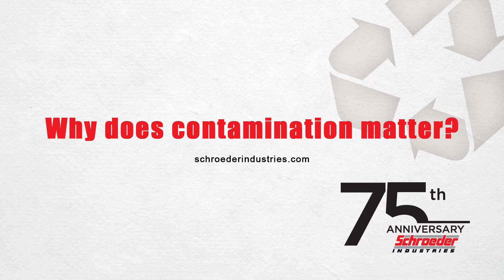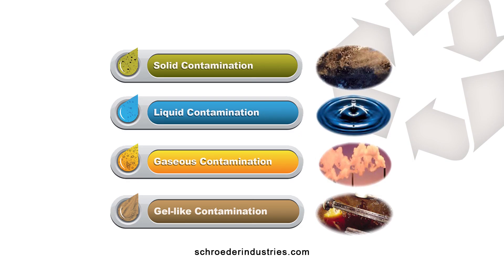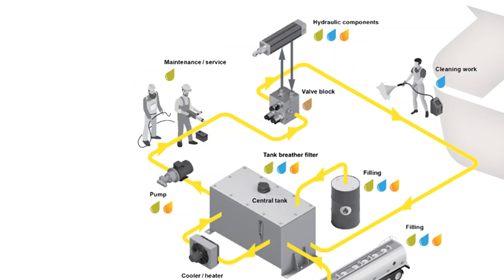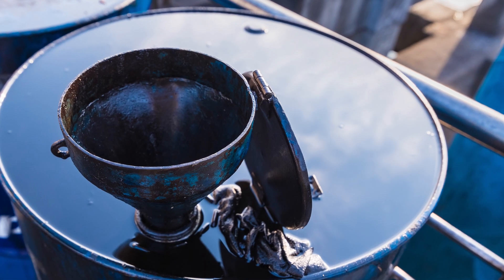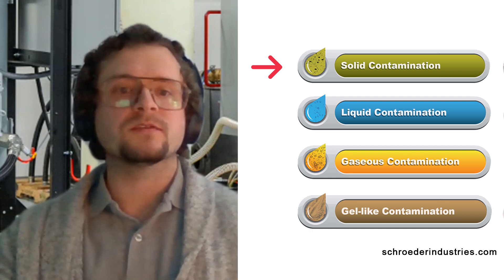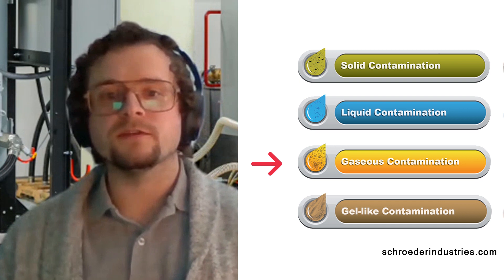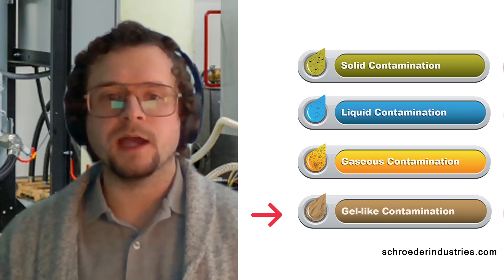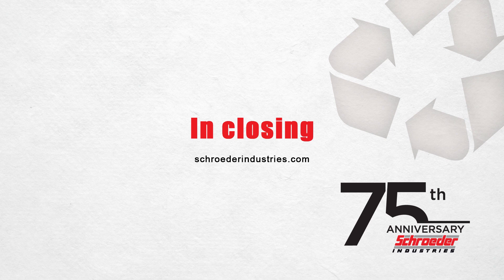Fluid Contamination Control: What You Need To Know - Schroeder Industries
This training DVD will cover:
An introduction to fluid contamination control. Fluid contamination is the leading cause of all premature hydraulic and diesel-powered machine failures. For more information on the fluid power advocates, Schroeder Industries,